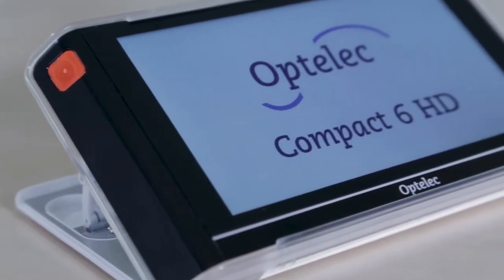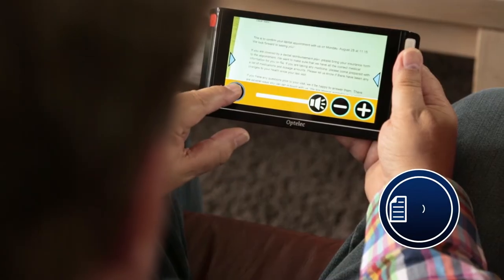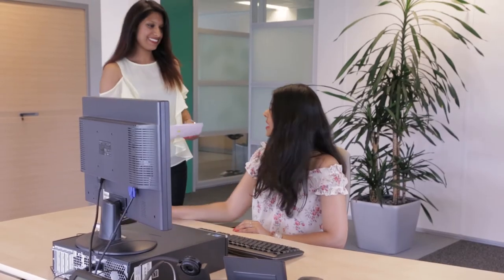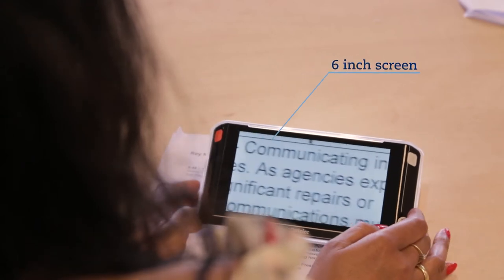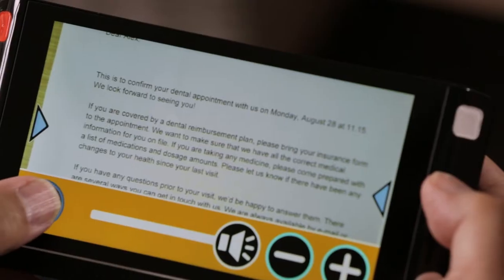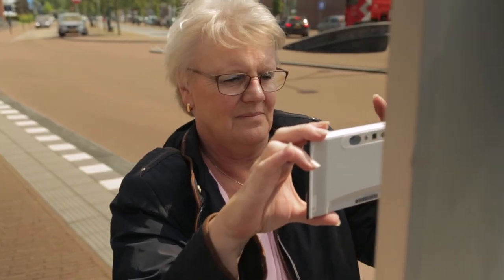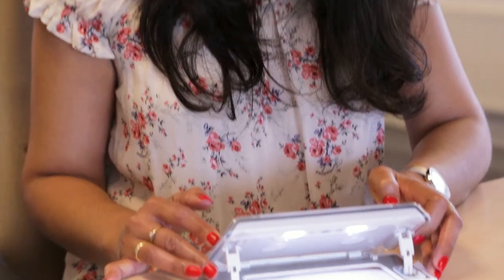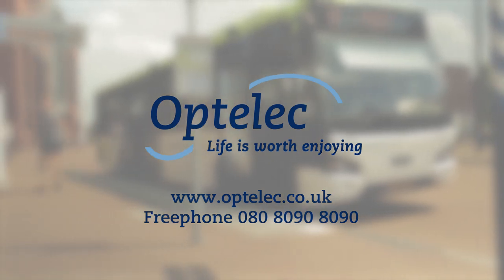Handheld Video Magnifier Optelec Compact 6 HD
Learn all about our reading aids for the blind and visually impaired at our

The Compact 6 HD Speech is more than just another electronic magnifier.

Incredibly thin at only 14 mm, the 6-inch touchscreen magnifier reads texts aloud, whether it is at your desk, in-store, at home, at school or at the office.

Speech on the go
Simply focus towards printed text, take a snapshot and listen as the Compact 6 HD reads it aloud. The pocket-sized Compact 6 HD Speech can capture and recognise text in over 25 languages.

Enjoy superior magnification
With the Compact 6 HD Speech, you can read magnified text in high contrast semi-colours (including yellow text on a black background) and view objects from a short distance. Thanks to its large 6-inch screen, you can fit more words on-screen and enjoy a greater overview. Ready to use within a second, the Compact 6 HD Speech magnifies instantly after you switch-on.

Designed to meet your needs
With two on-board cameras and large touchscreen buttons, you can transform your Compact 6 HD Speech to your personal needs. Use the reading stand to tilt at an angle and read more comfortably at a desk or table. Alternatively, use without the reading stand for spot-reading and magnifying objects closeby.